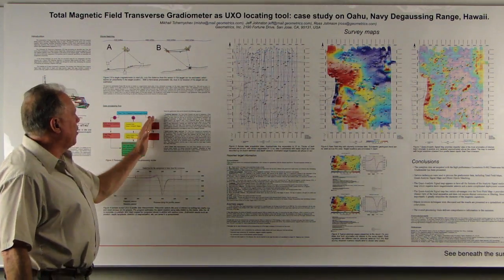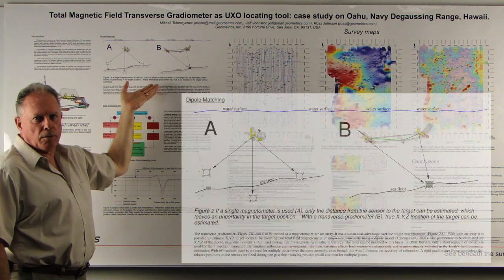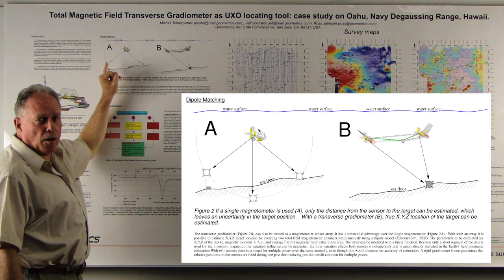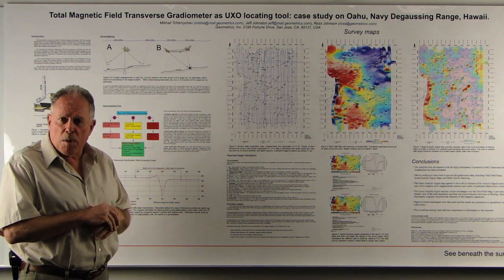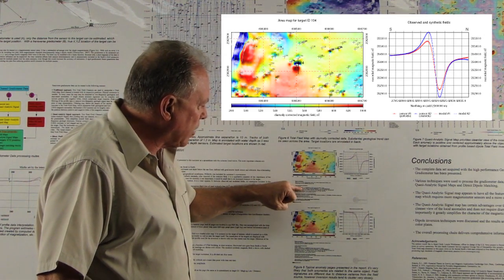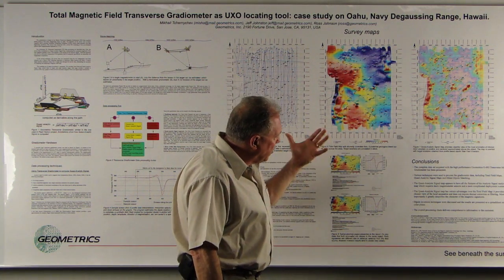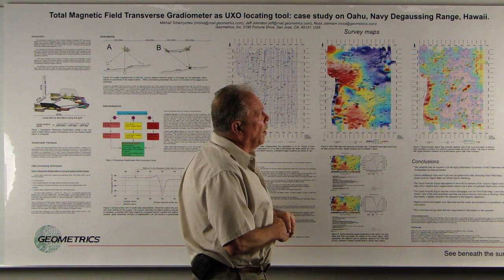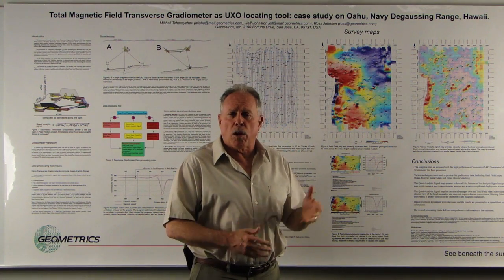TVG - Pearl Harbor Study (Part 2 of 3)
TVG - Pearl Harbor Study